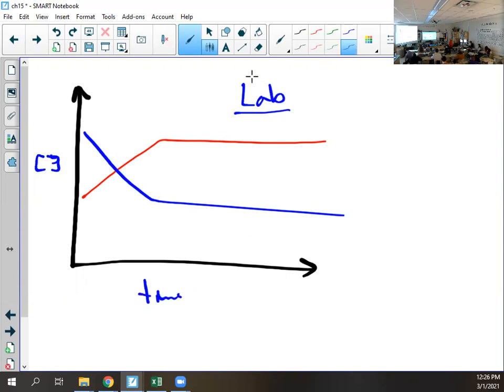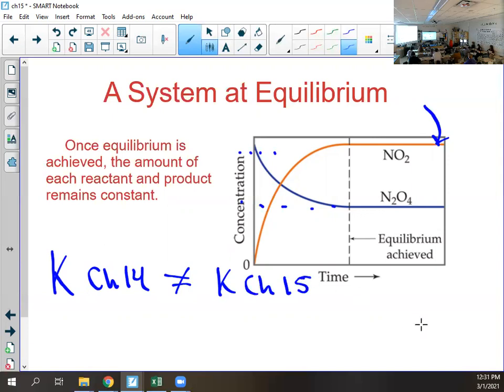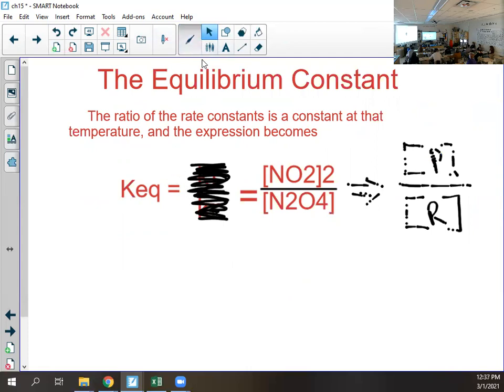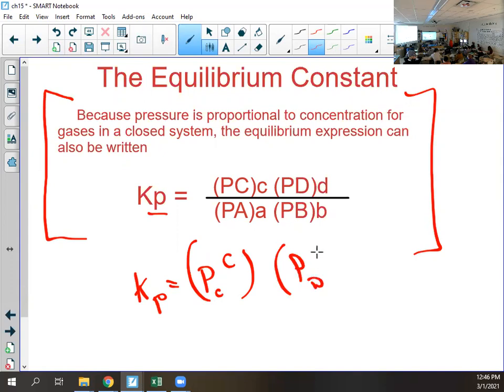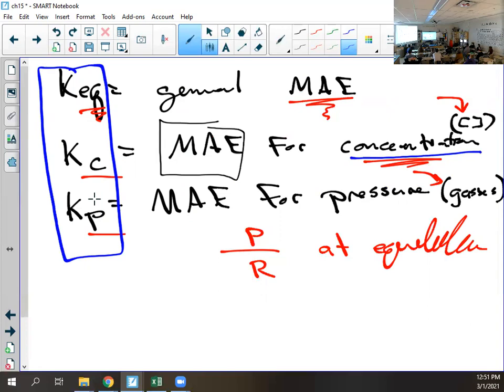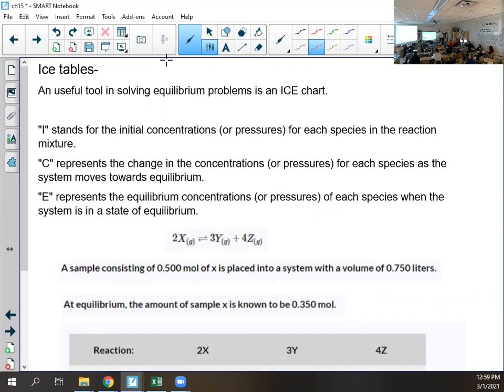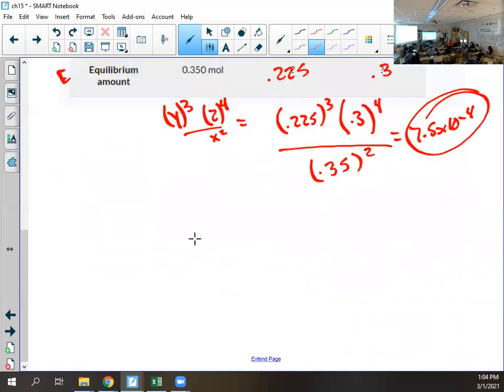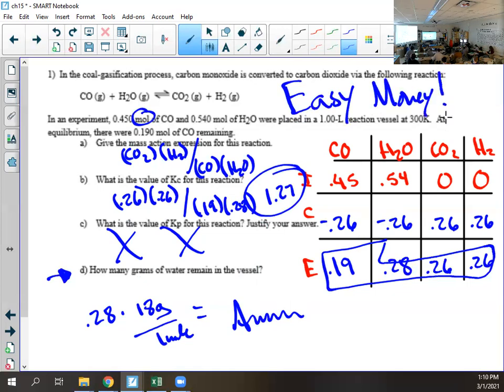AP 2021 Chapter 15 Intro